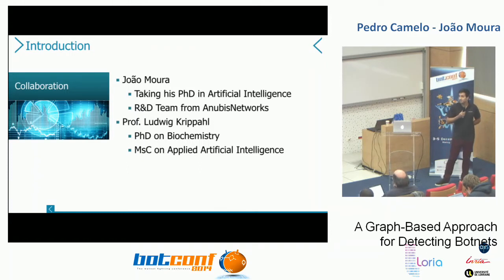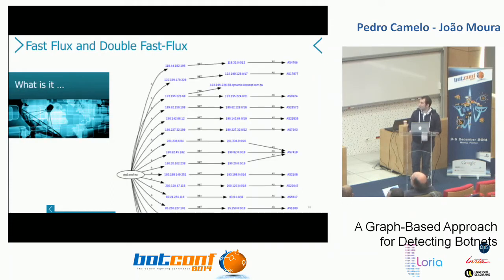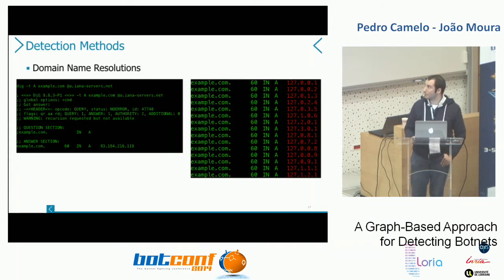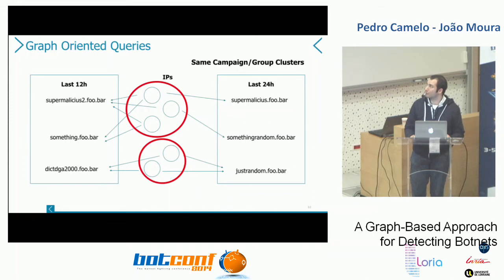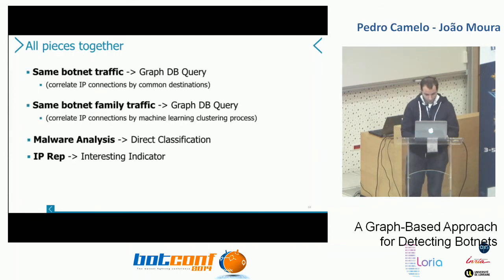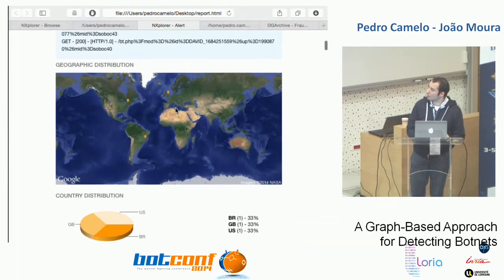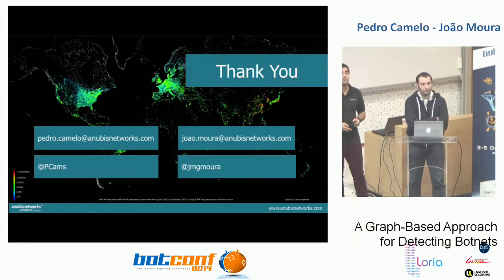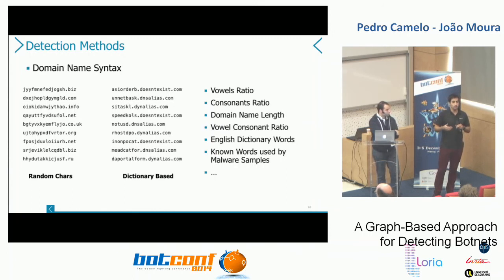Pedro Camelo & João Moura - CONDENSER: A Graph-Based Approach for Detecting Botnets